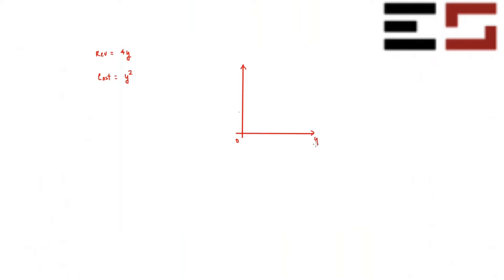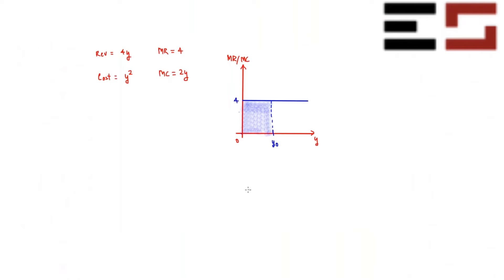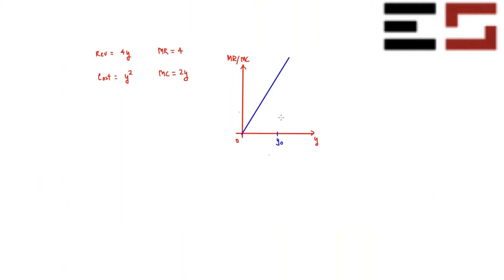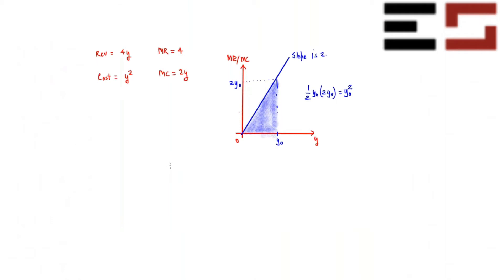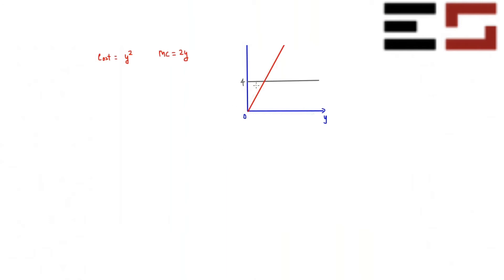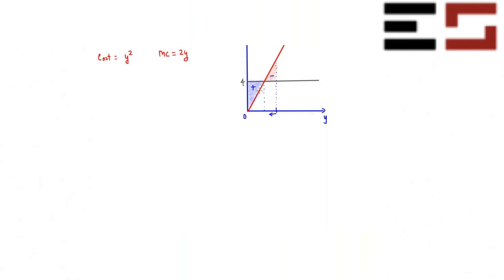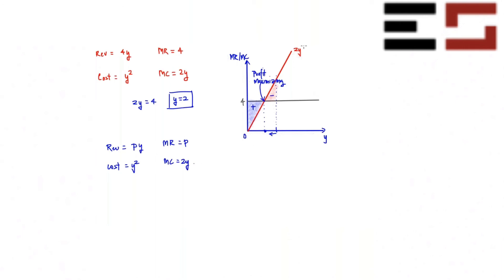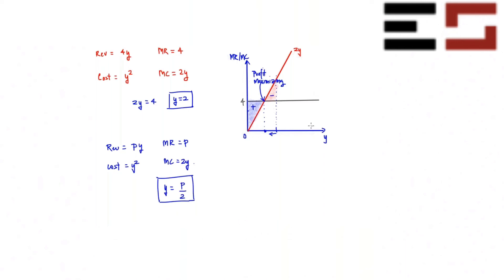L3.9 - Decreasing Returns to Scale technology (MR-MC approach)